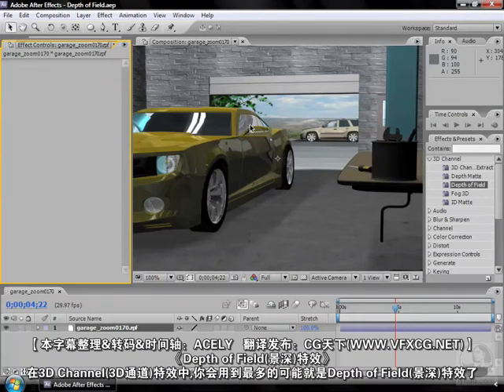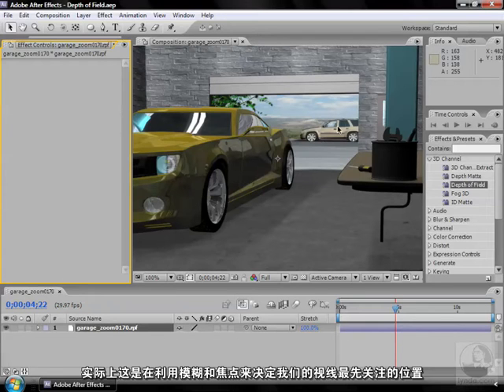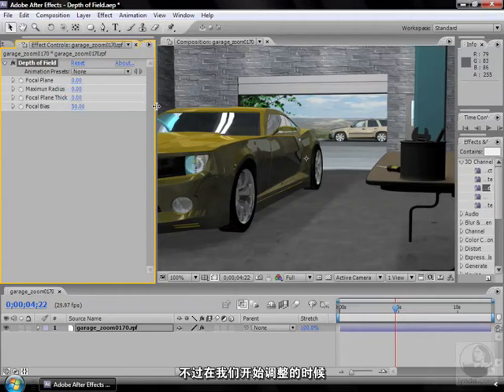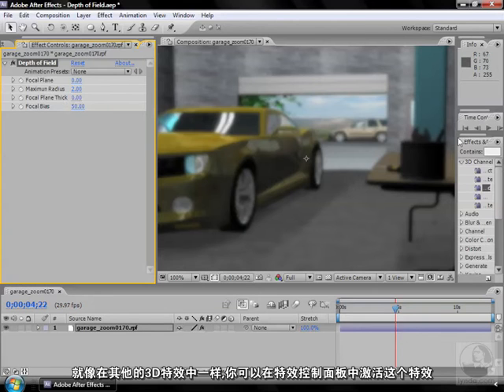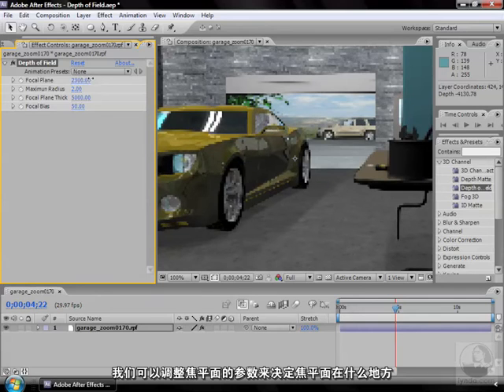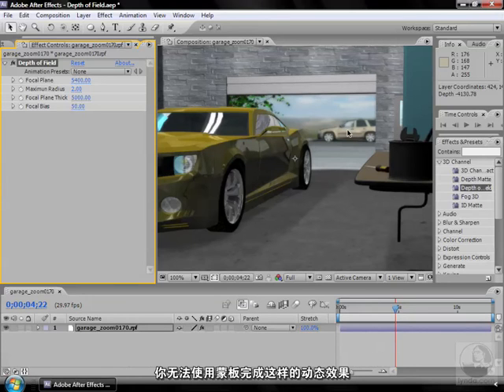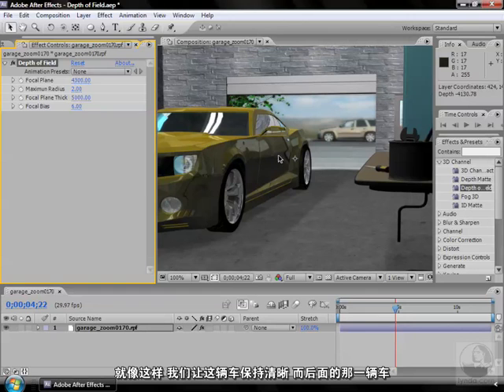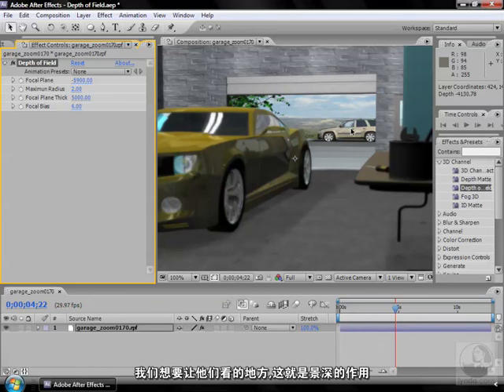0204 Depth of Field effect